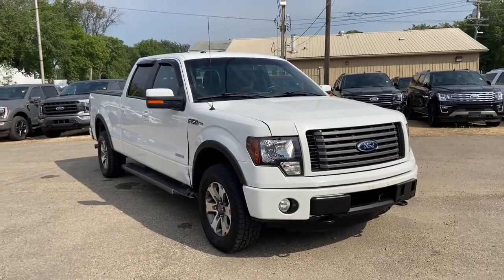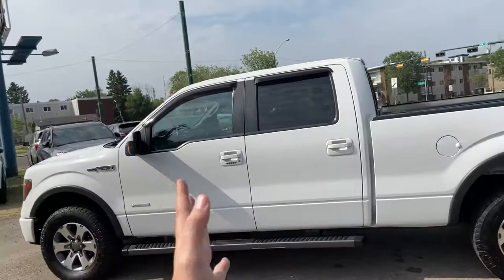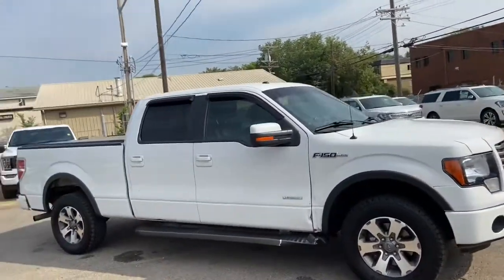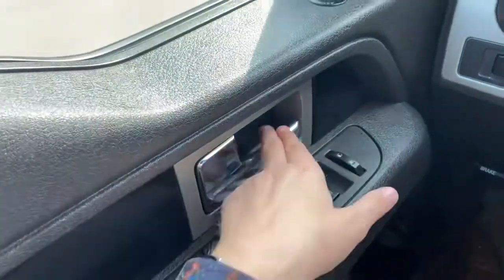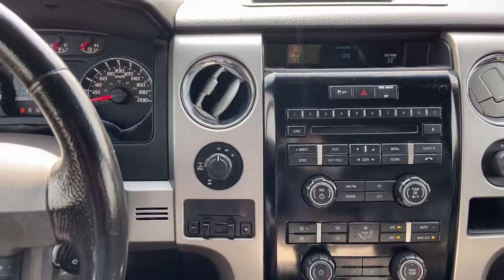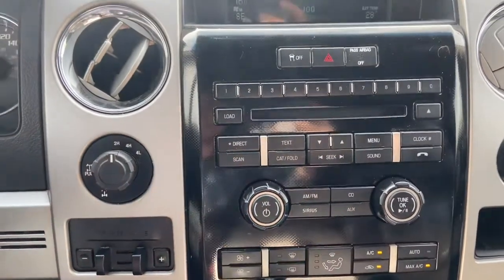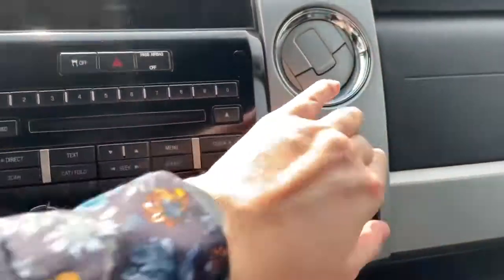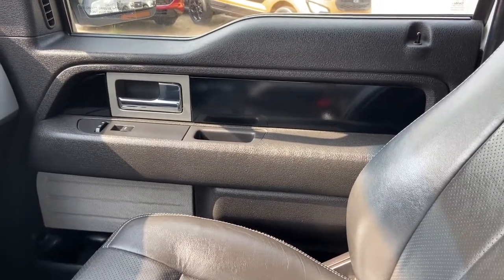2012 Ford F-150 FX4 | Waterloo Ford Lincoln